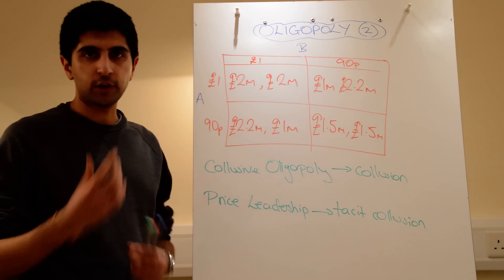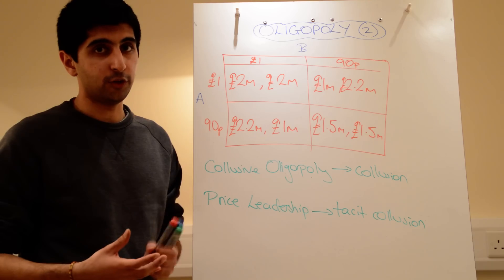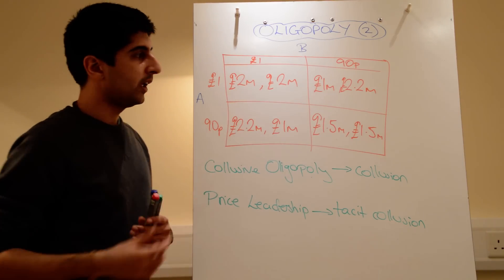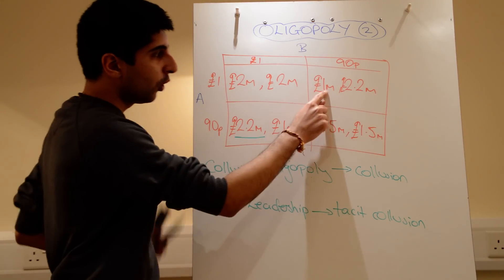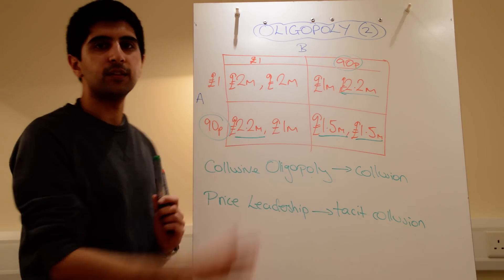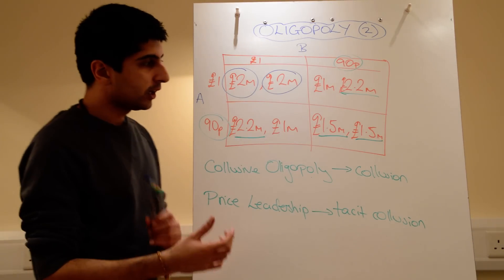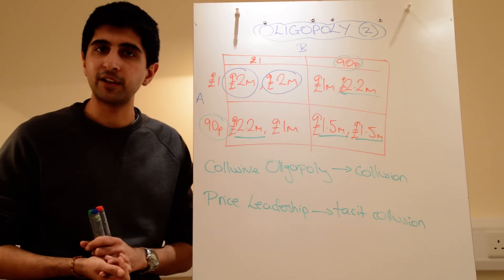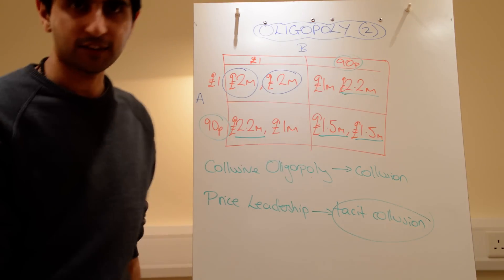Y2/IB 24) Oligopoly - Game Theory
A2/IB 24) Oligopoly - Game Theory - Using game theory to understand oligopoly conduct